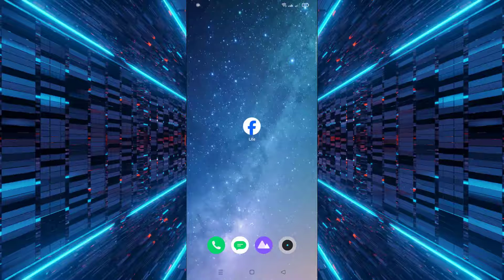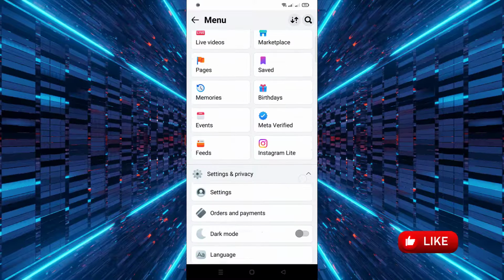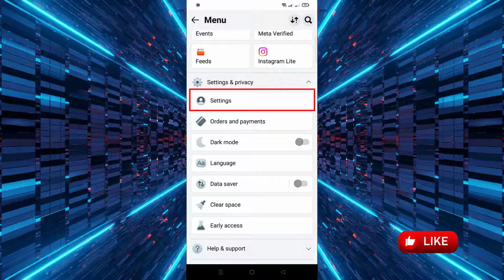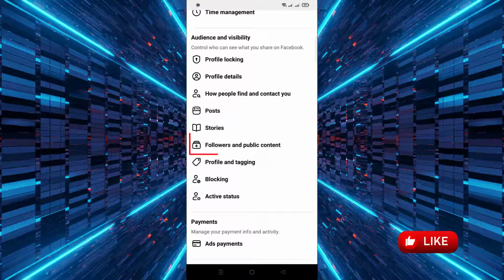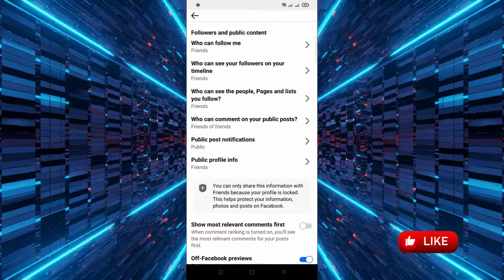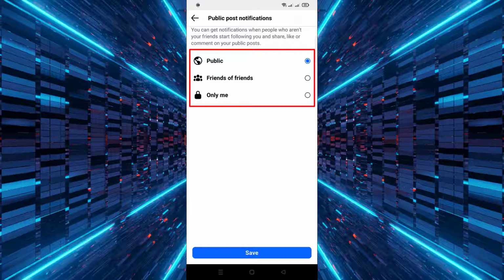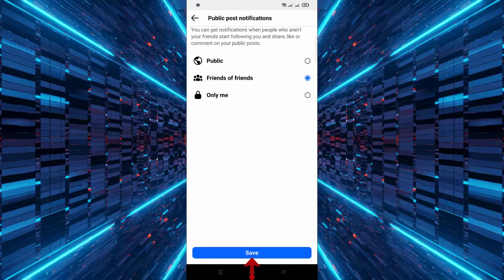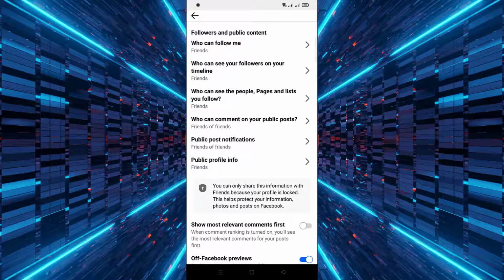How to Change Who Gets Post Notifications on Facebook Lite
📱 Learn how to choose who can get notifications on your Facebook Lite posts and take full control of your privacy settings. 🔒

✨ This video explains how to manage public post notifications, adjust your Facebook Lite settings, and decide if alerts go to Public, Friends of Friends, or Only Me. ⚙️

🌐 Discover how these simple privacy changes can protect your account and make your Facebook Lite experience safer and more personal. 🛡️

🚀 Perfect for anyone who wants to understand Facebook Lite privacy, followers and public content settings, and improve account security quickly. 🔍

👇 Watch, learn, and make your Facebook Lite profile exactly the way you want! 🙌

facebook lite settings, facebook lite privacy, facebook lite notifications, facebook lite followers, facebook lite public post notifications